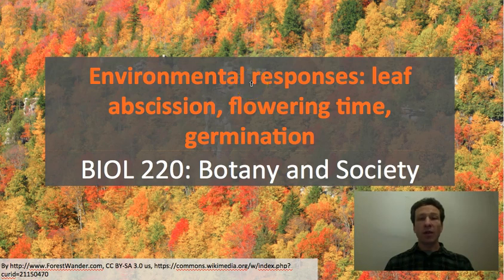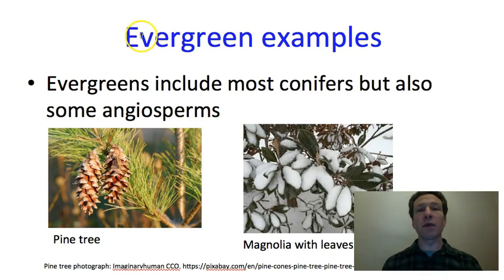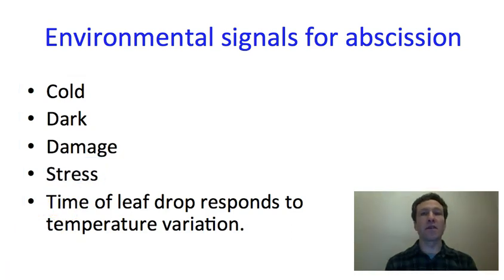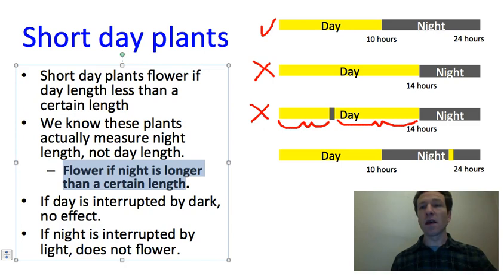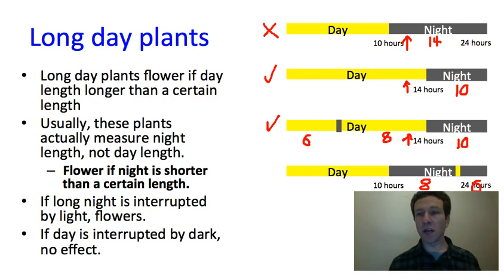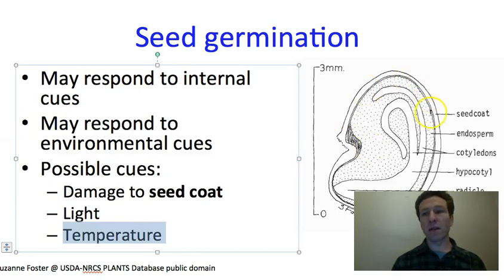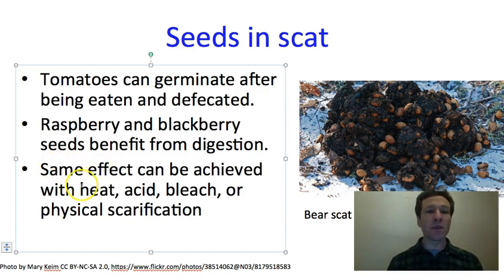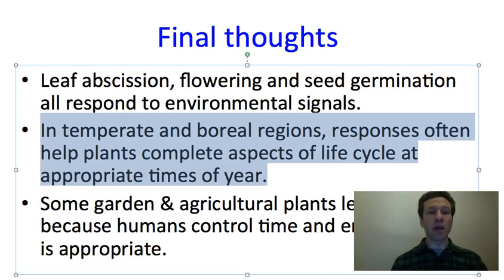29 environmental responses 3